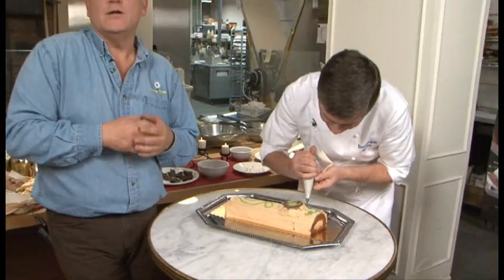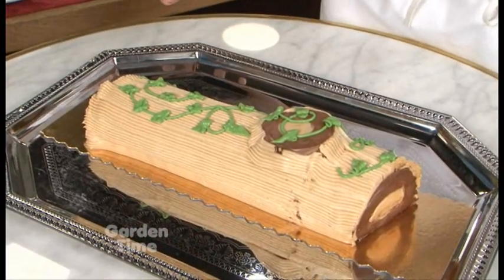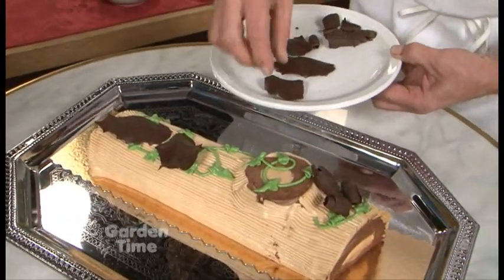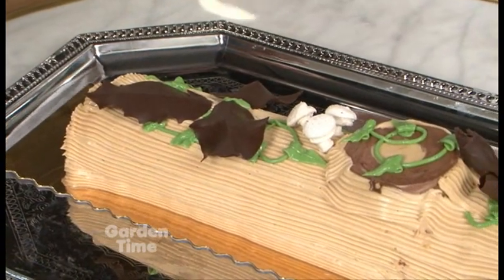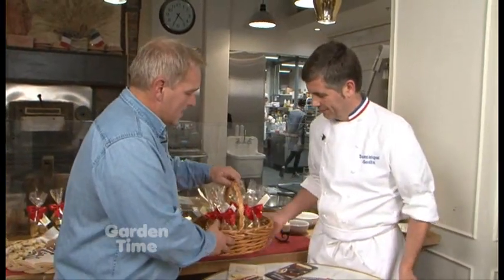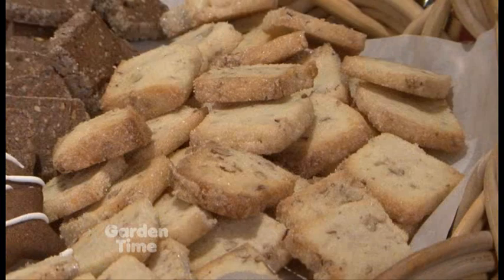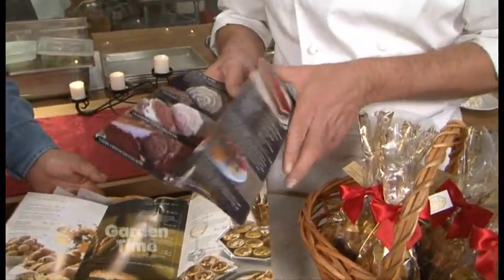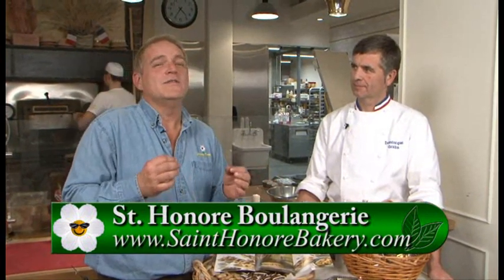St. Honore Holidays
Check out some of the delicious holiday treats you can get at St. Honore!